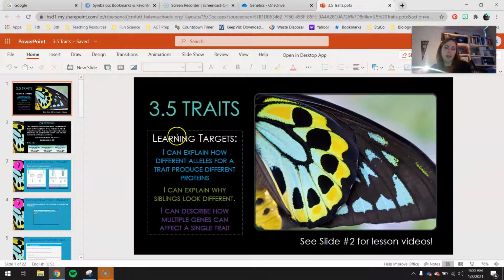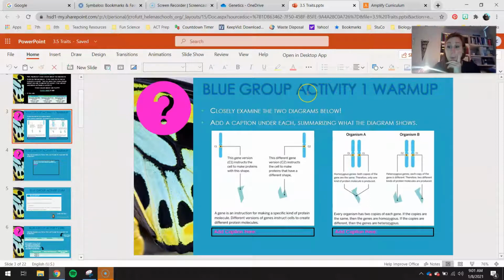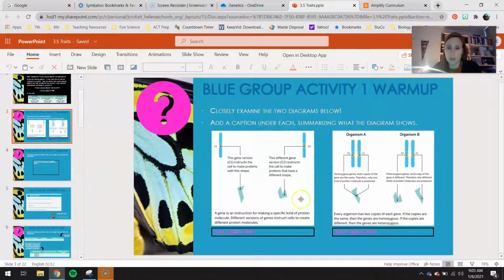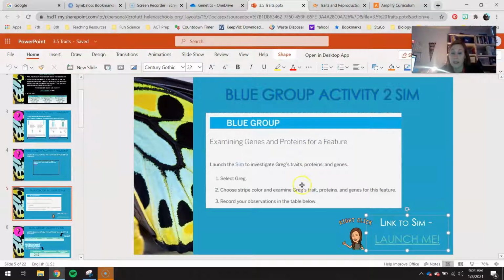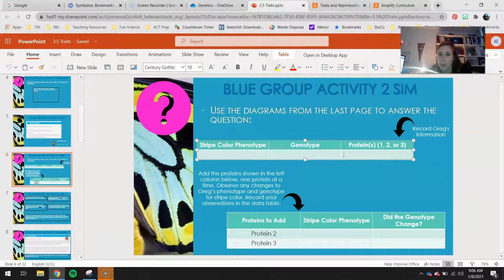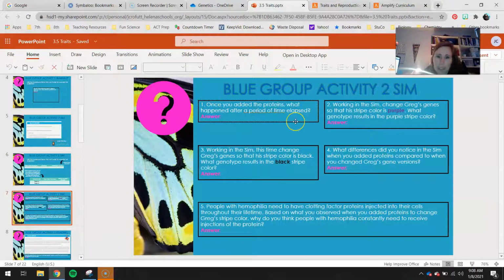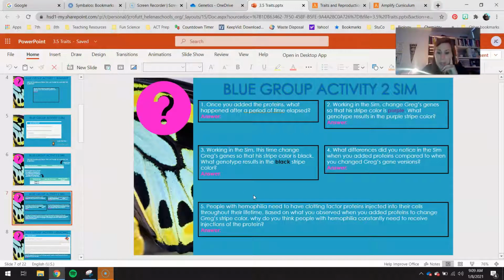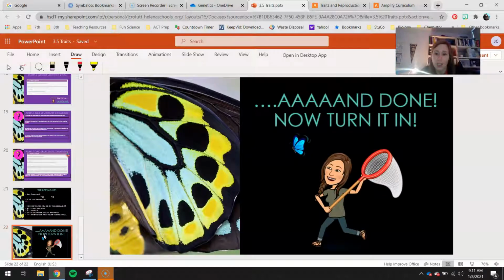3.5 Traits BLUE GROUP